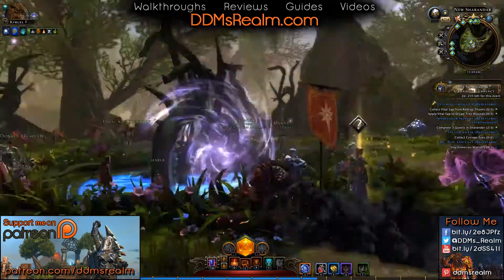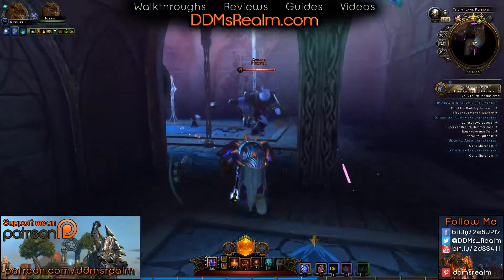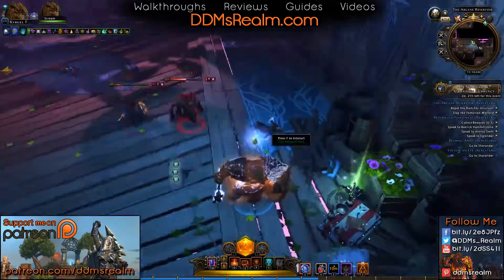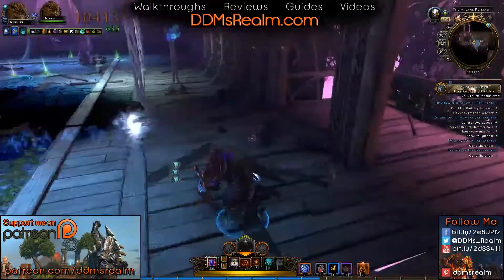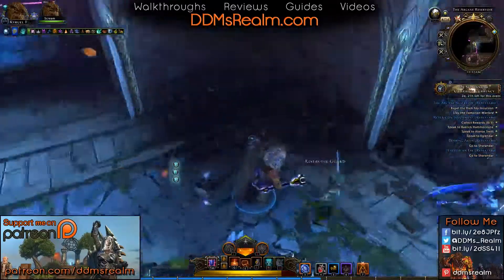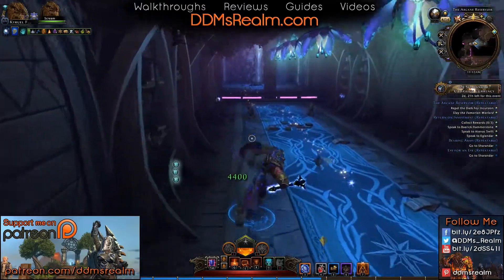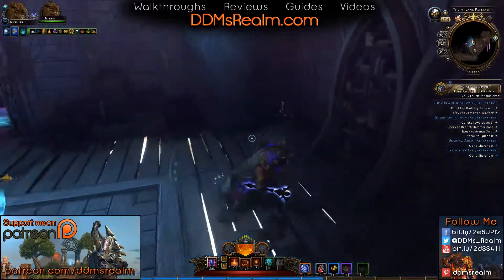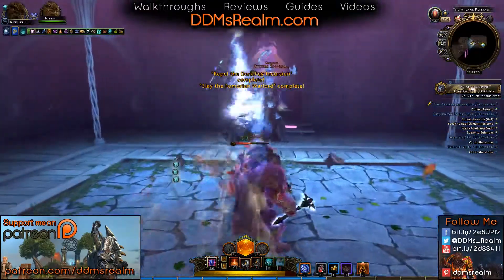Neverwinter - Sharandar - Arcane Reservoir Tips Tricks Walkthrough Guide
Here are a few tips and tricks to the weekly quest Arcane Reservoir in Sharandar for Neverwinter. Make the most out of each run!